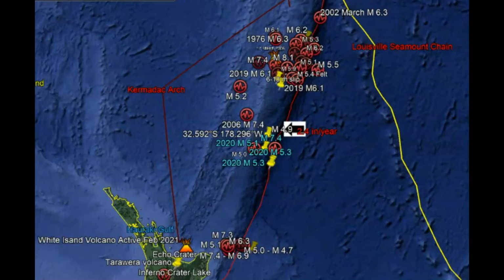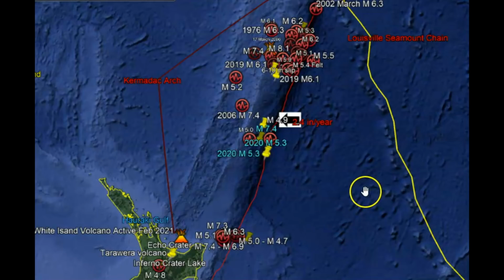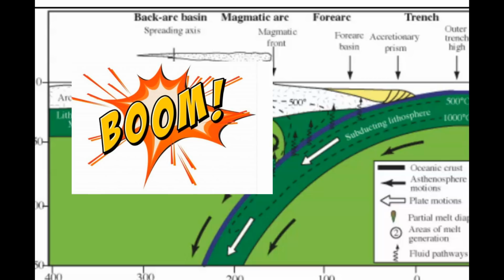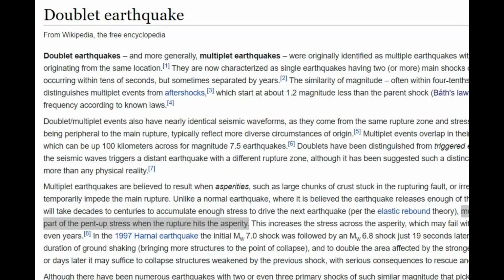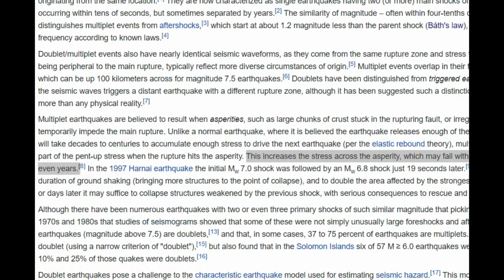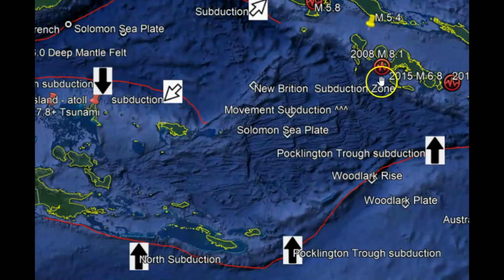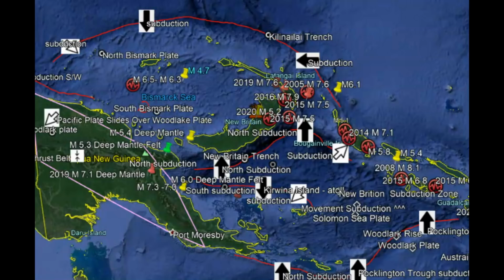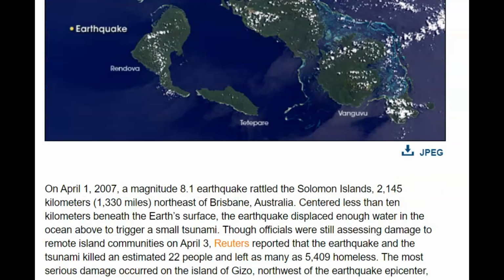Alert - Another Large Earthquake Possible M 8.0 For New Zealand